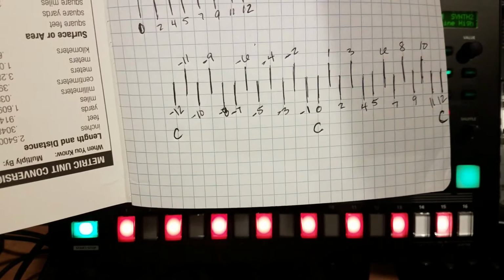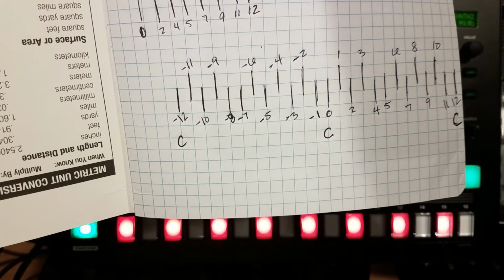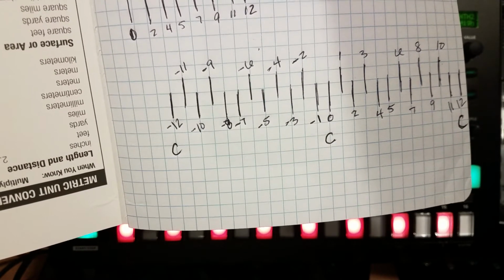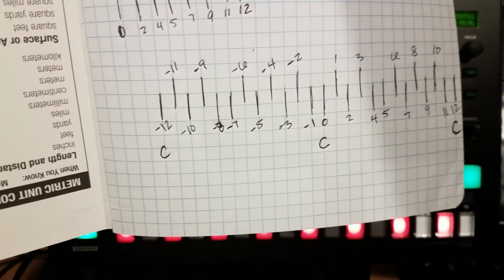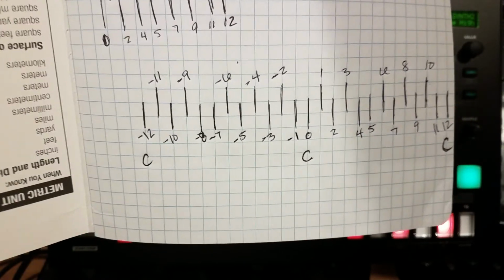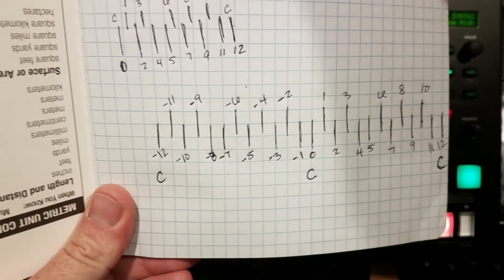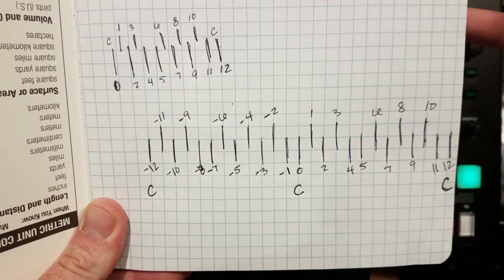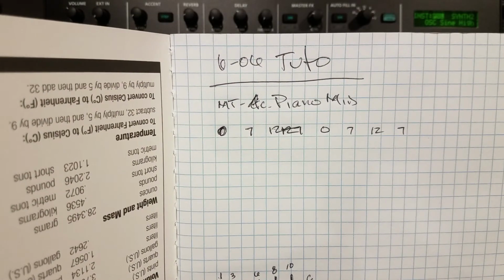Roland TR-8s Tutorial: Making a melody quickly and easily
Here, I show you my method for making melodies quickly and easily using the coarse tune.